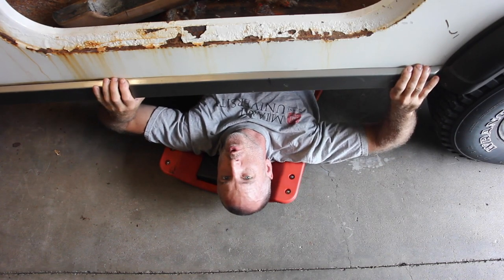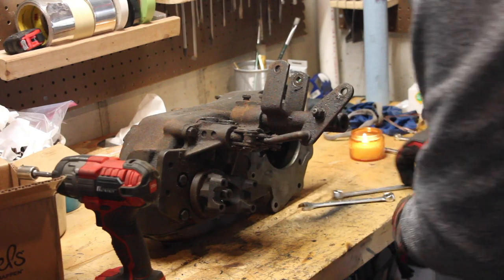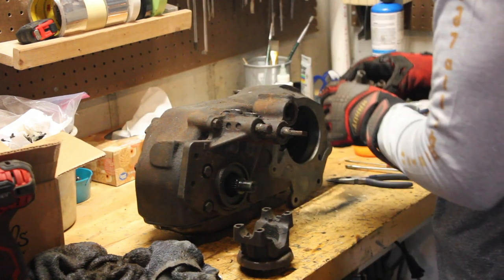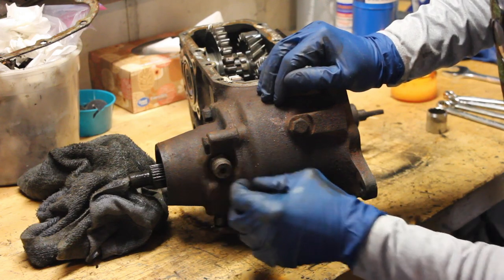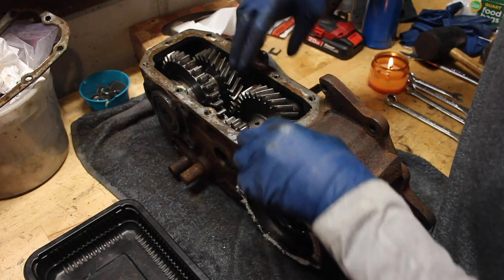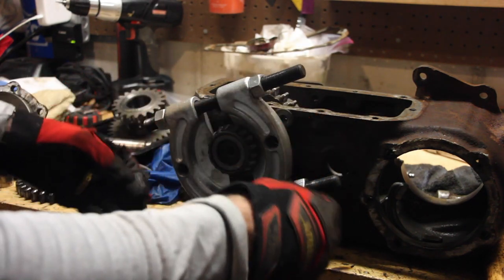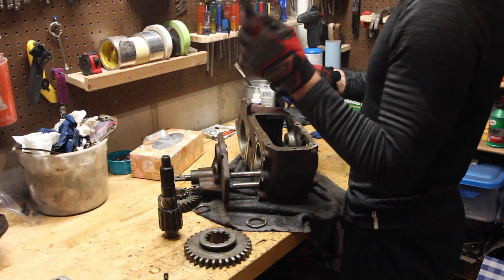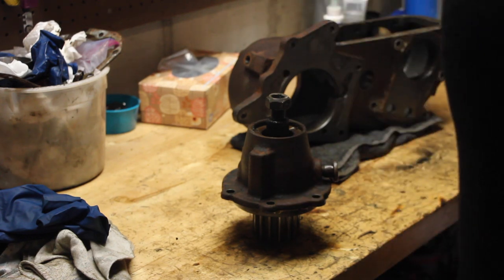Jeep CJ Dana 20 Transfer Case Part 1 - The Teardown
Another indepth dive into a CJ7 drivetrain component with a lot of gears. This, like the T150 transmission, was very intimidating due to my lack of knowledge on how the Dana 20 works. After having taken it apart, I am happy to say that it's not a big deal. If I can do it, you can do it. It actually is fairly easy to do and if you watch the video all the way through, you'll see the same thing.

Parts that are easy to find on most 4x4 sites:
Poppet Springs
Input, Output, Intermediate Shafts
Internal Washers (Thrust & Bearing)
Bearings & Cups
Seals
Gaskets
Thimble Caps
Speedometer Shims
Output Shaft Caps Shims
Needle Bearings
Yokes
Yoke Nuts & Washer

Things that are hard to find:
Poppet Balls
Speedometer Gear
Speedometer Drive Gear
Shift Forks
Shift Rails

If you find these, PLEASE let us all know:
Shift Arm
Shift Lever
Shift Pivot Arm
Shift Arm Link Rod
Drain Plug
Bottom Plate